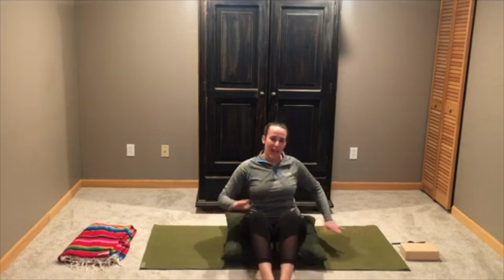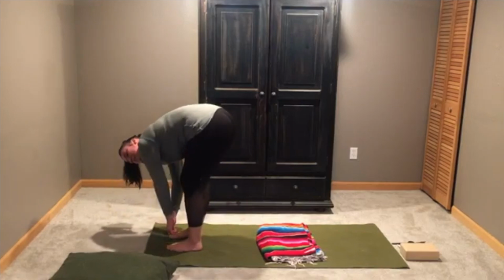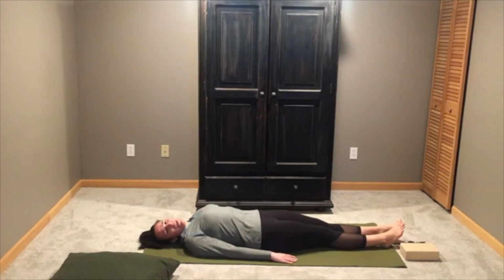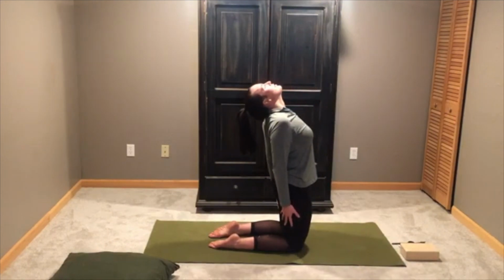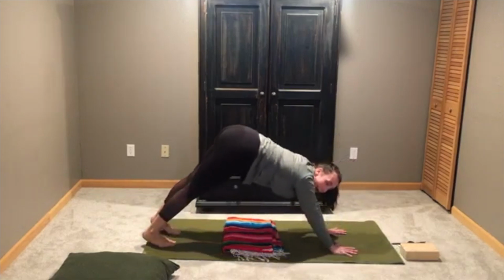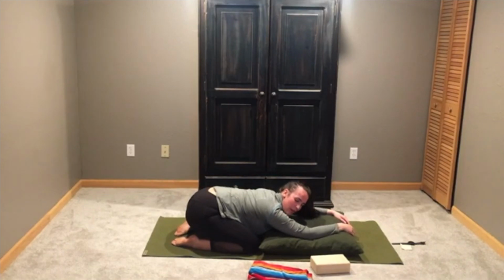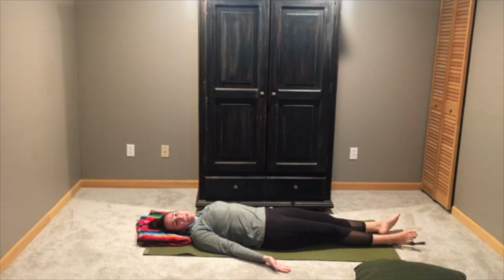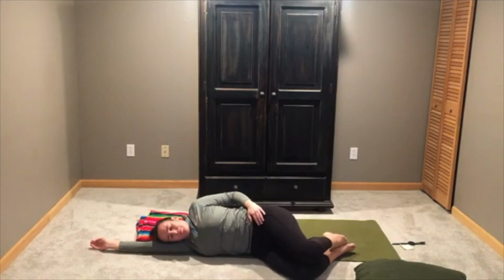Yoga with Lauren